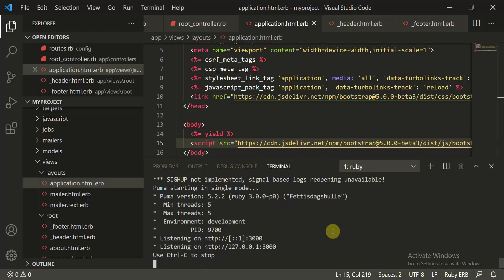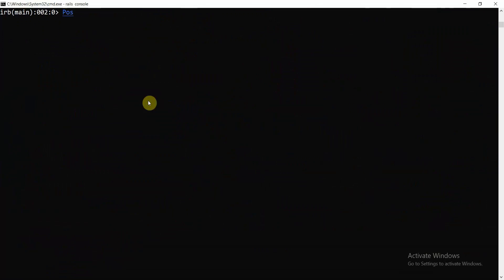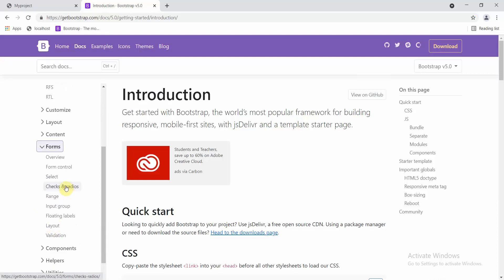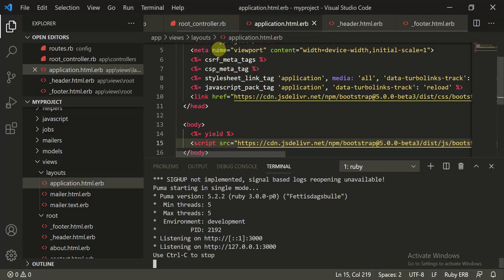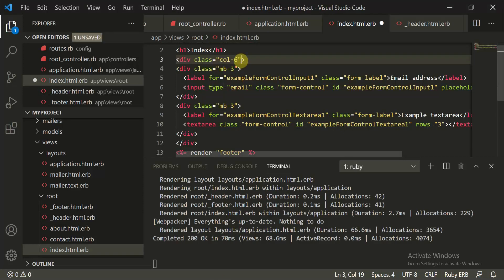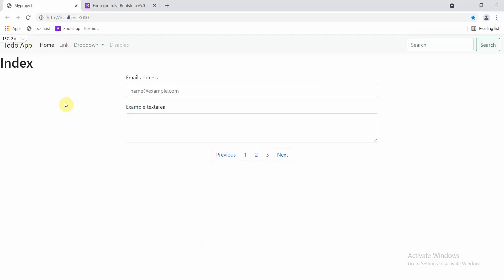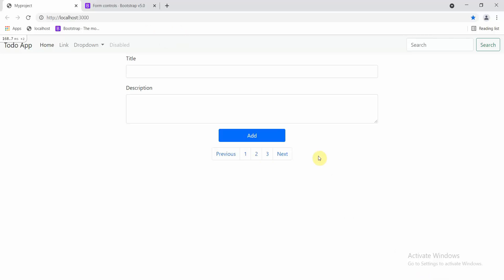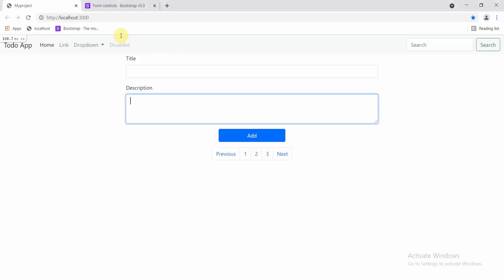Ruby on Rails Tutorial - Setting up the Bootstrap form on Frontend in the Rails app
In this tutorial we will learn How to Add models to rails app and trying few operations on it in rails console.
Description: In this tutorial we will learn how to Set up the bootsrap form on frontend in the rails app
Description: We will modify a bootstrap template according to our needs and create a frontend form in our index.html.erb page.